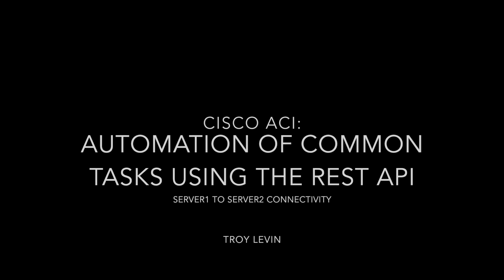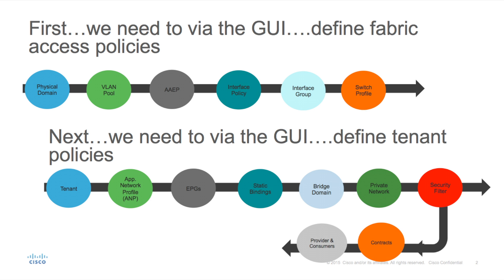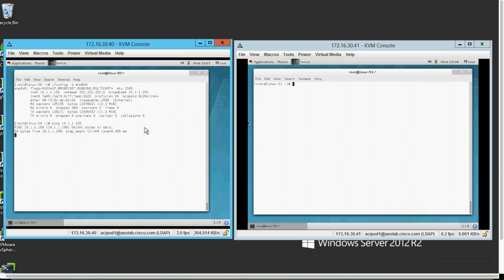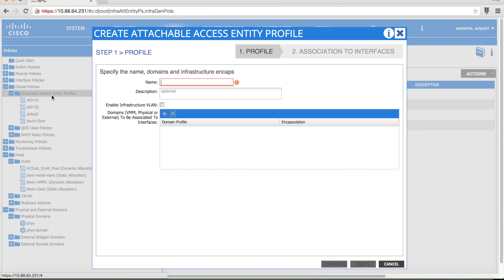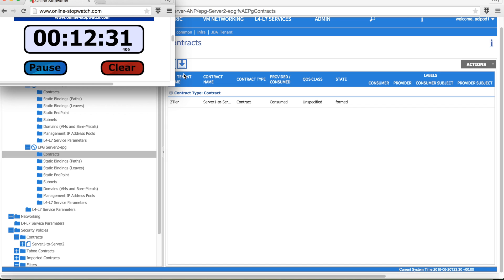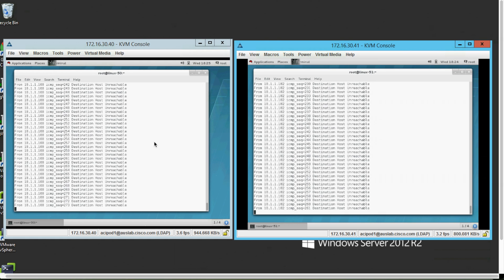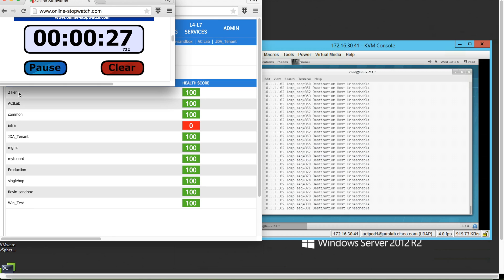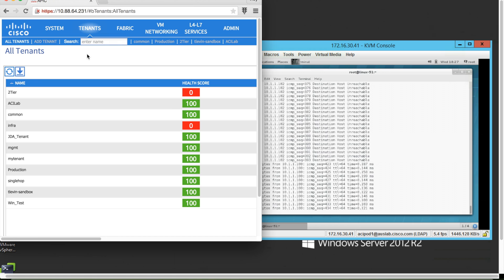Automation of Common Task Leveraging RESTful APIs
This video is about leveraging the REST API to perform common tasks inside the Cisco Application Centric Infrastructure (ACI)